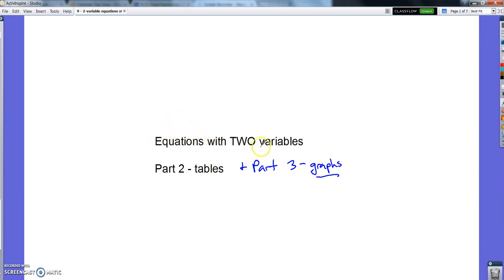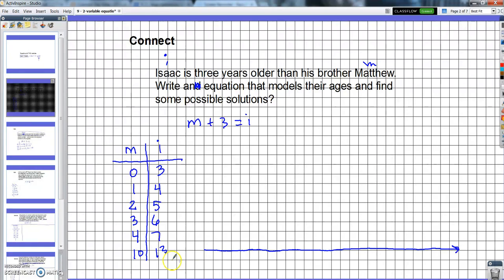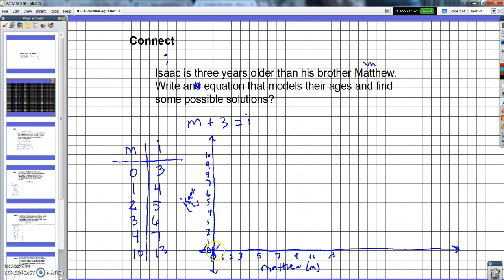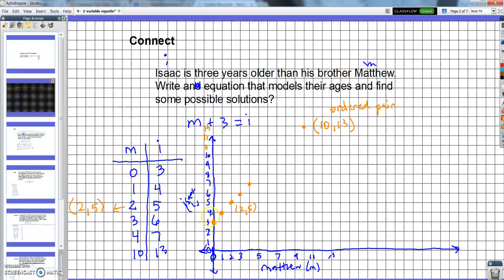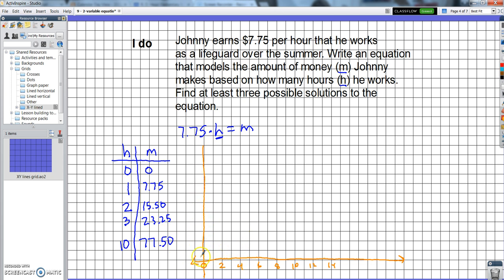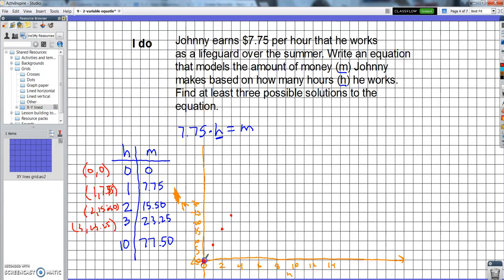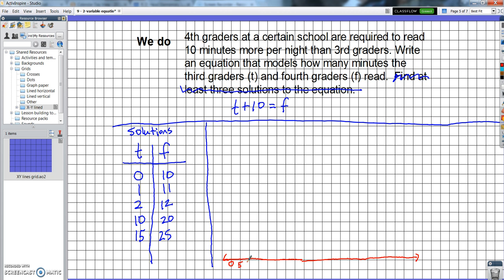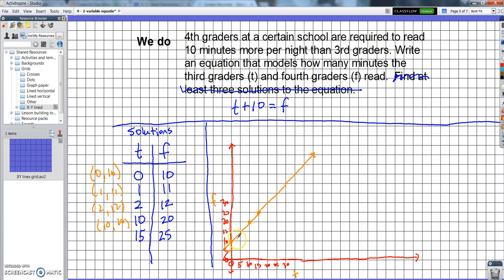6EE Lesson #18 - 2 variable equations strategy #20 - coordinate plane graphs